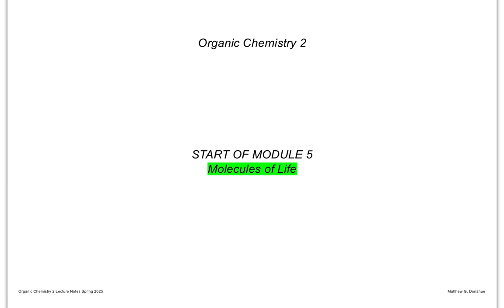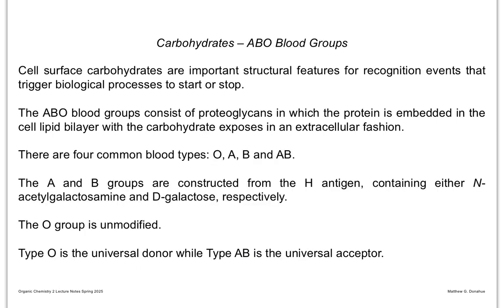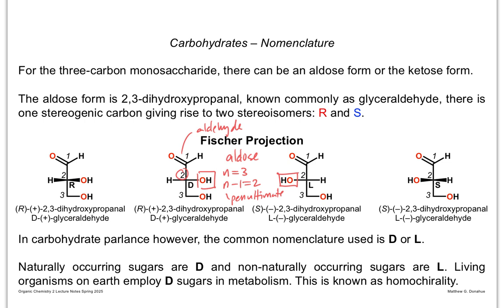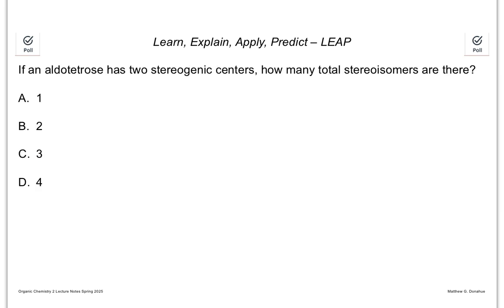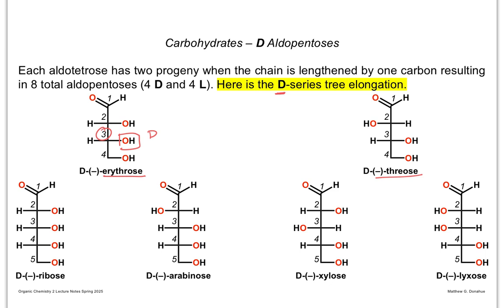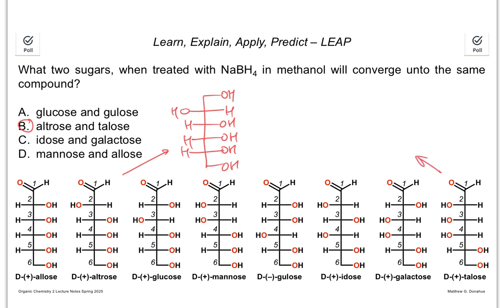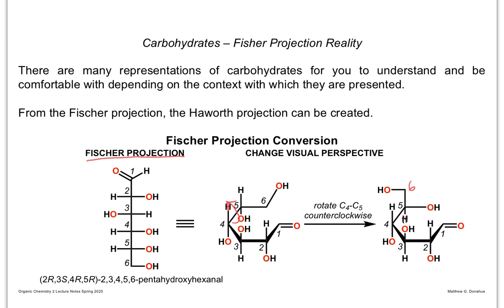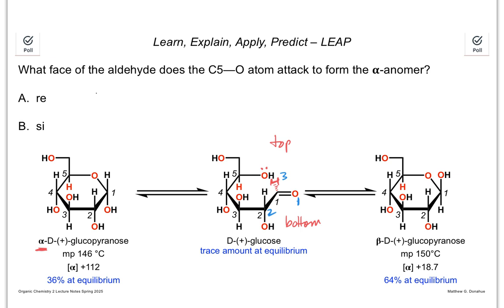2025S CHE256 M5L1 20250414